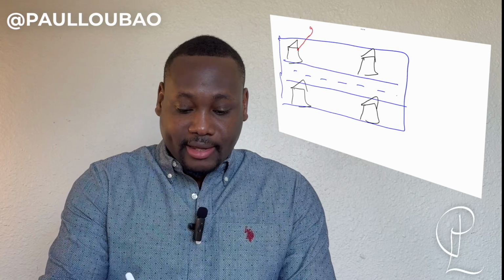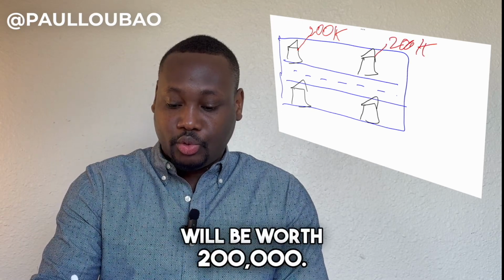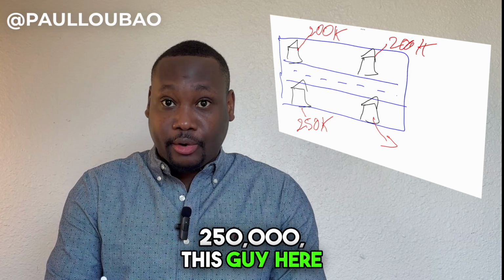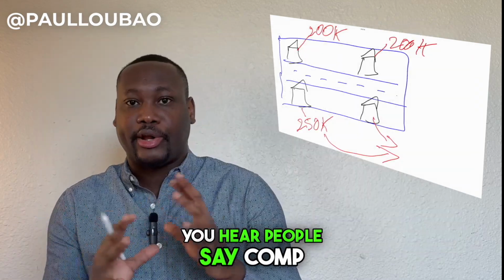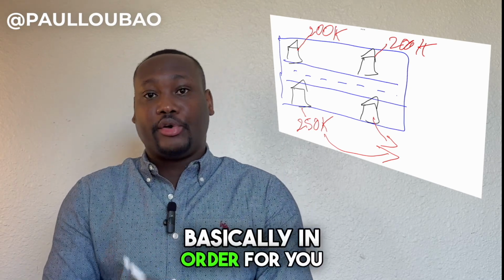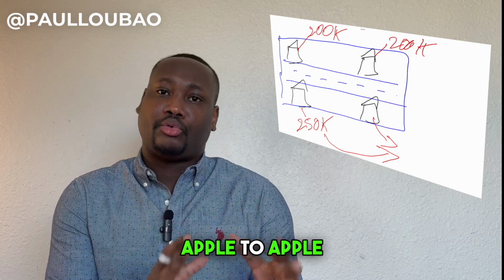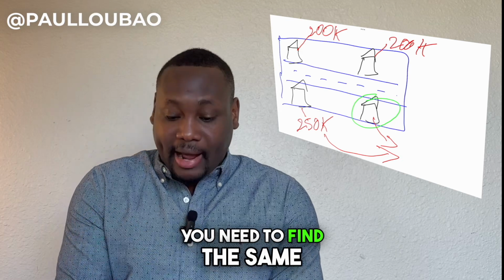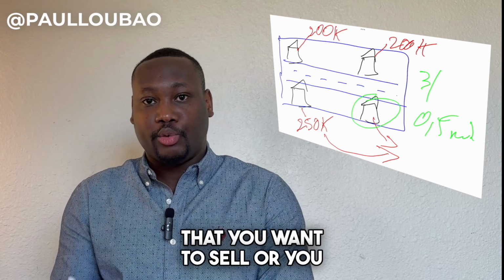The Ultimate Guide: How to Value Any Real Estate Property Like a Pro.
The Science of Real Estate Investment: Hosted by Paul Loubao

Are you ready to learn how to value a real estate property like a pro? 🏘️📈 In this video, I break down the process for valuing a house, an apartment complex, and vacant land.

Learn more about what we do: Home | My Site 4 (pclhousingcommerce.com)